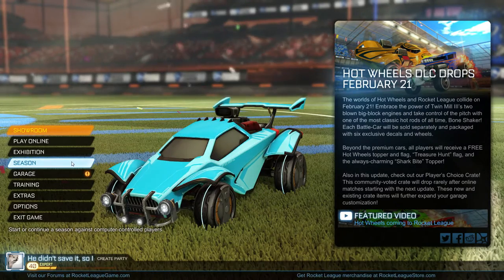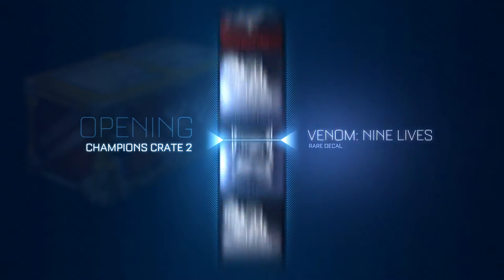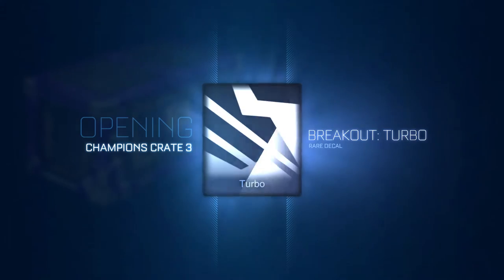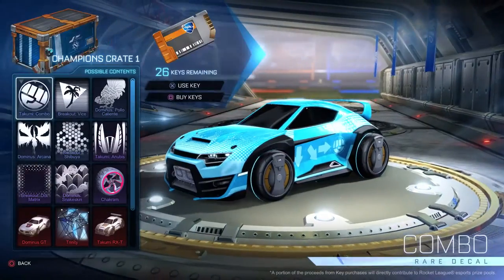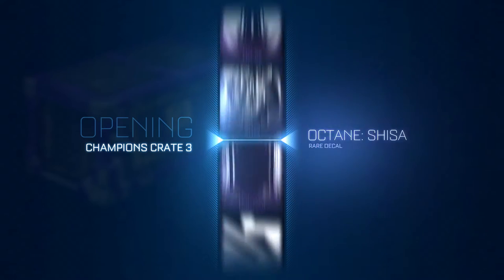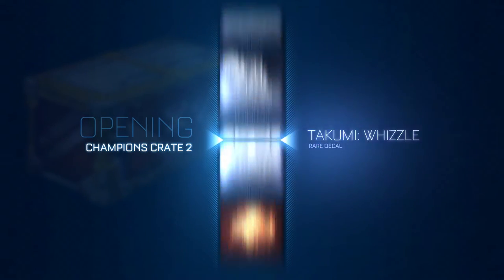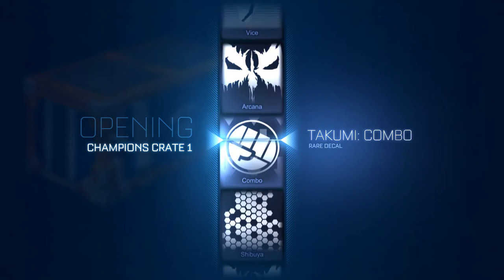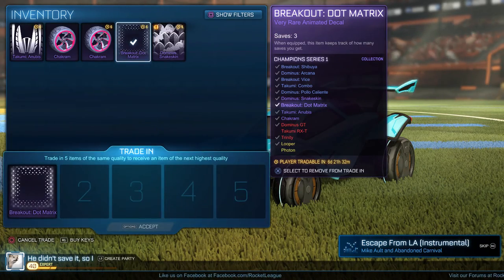BEST CRATE OPENING EVER!!! | Rocket League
What is going on everybody, Dizzy Viper here. This is Episode ... of GTA V Random Funny Moments.

And help me reach my current target of 500 Subscribers, or even my longtime milestone of 1000 subs, that would be insane. If you have any feedback for me, please let me know in the commentssection down below.

ProleteR

Thanks for reading the description, Peace out. d-_-b